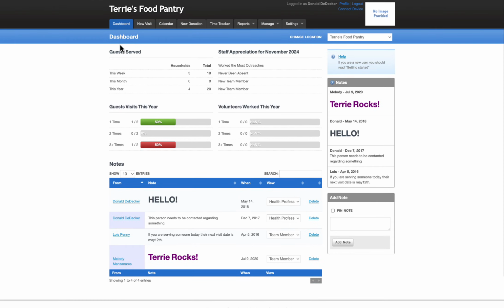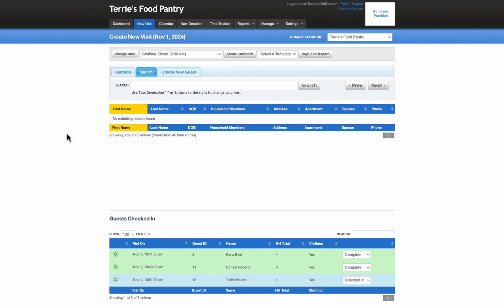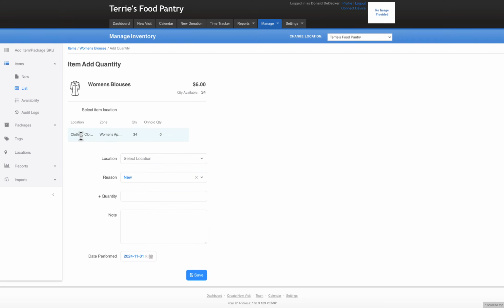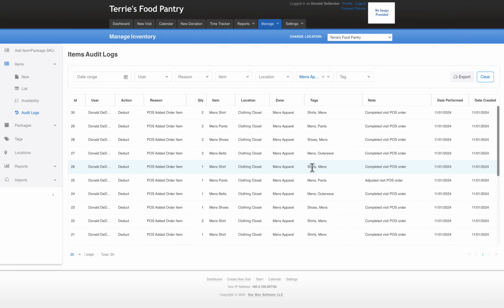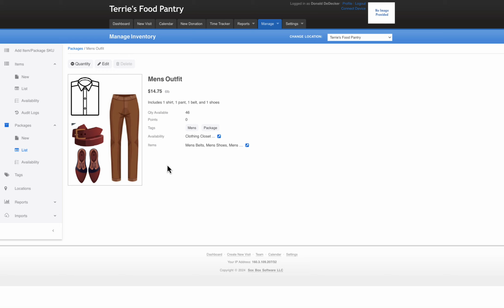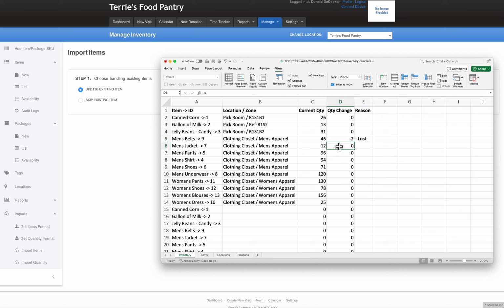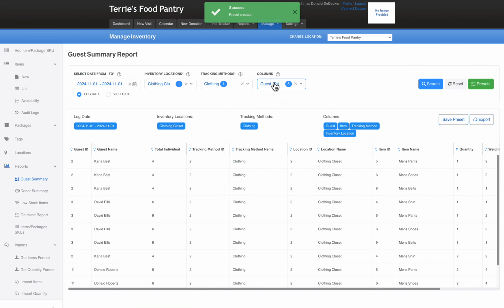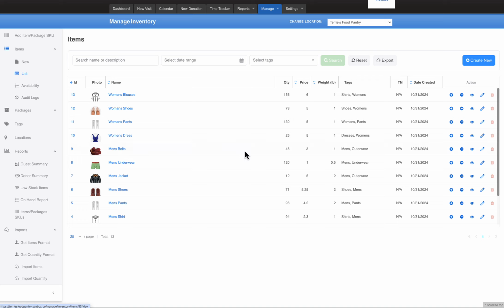Inventory Demonstration w Clothing Example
This is a fairly detailed demonstration of FoodBank Manager's Inventory module which includes a Point of Sale POS. We show the normal use and the module itself.